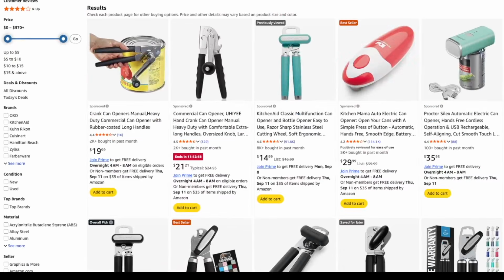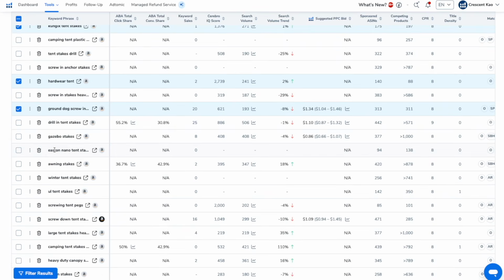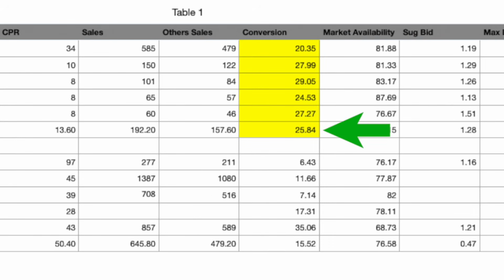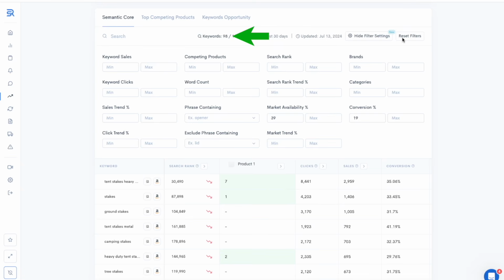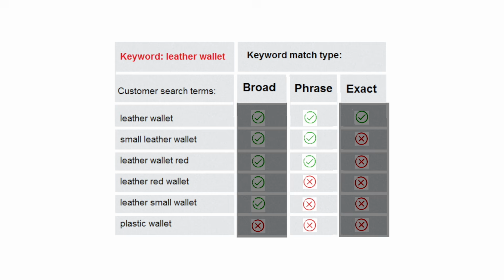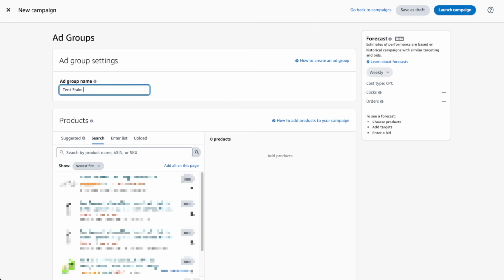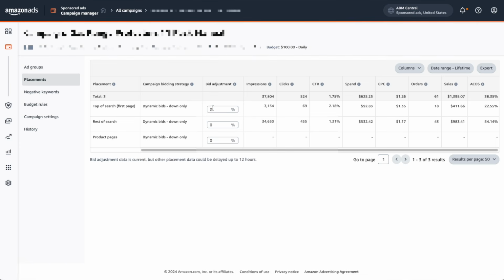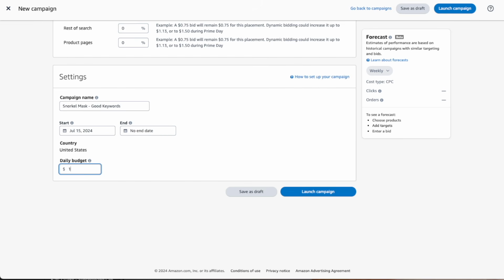How to Set Up Amazon PPC for Sponsored Products Ads Masterclass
Learn the 5 key steps to setting up Amazon PPC ads by following specific keyword research strategies, creating separate data driven PPC campaigns, and proper data analysis to optimize the PPC campaigns to produce profitable Amazon advertising results.

00:00 Introduction
00:55 Core Topics
02:27 Keyword Research
15:18 Advanced Keyword Strategy
30:06 PPC Campaign Set Up
45:09 Data Analysis & Optimization